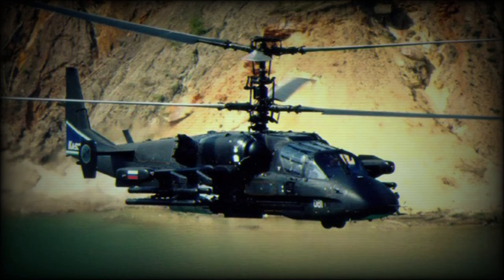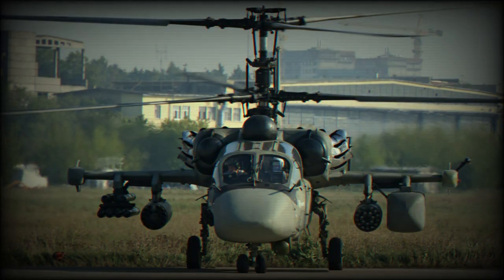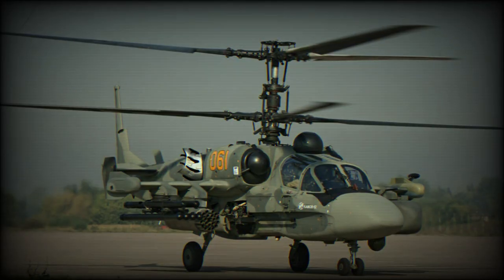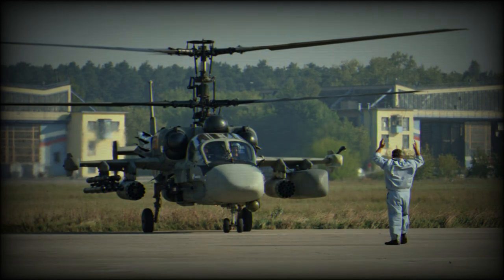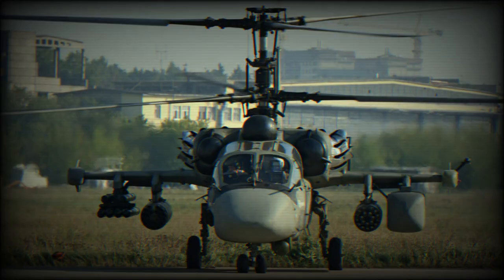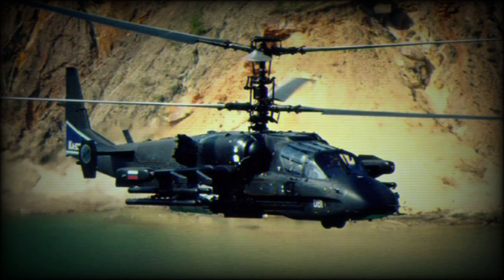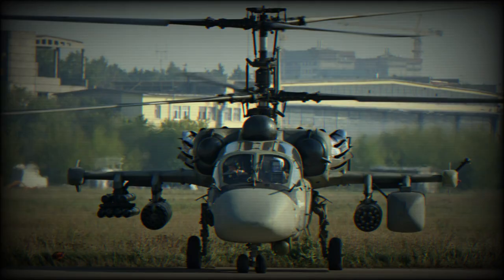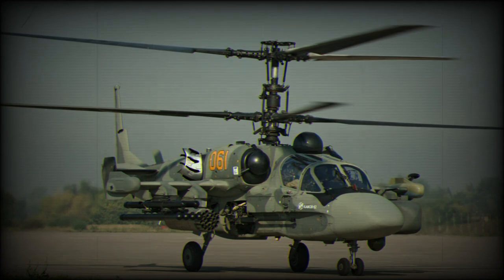The Kamov Ka 52 Alligator attack helicopter is a two seat version of the Ka 50 Black Shark